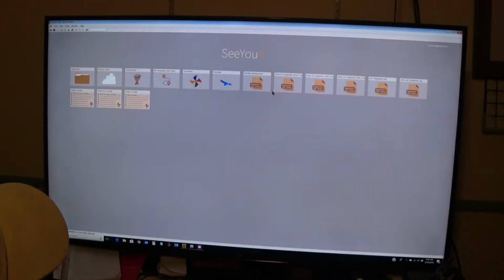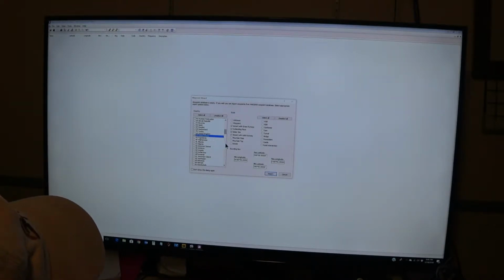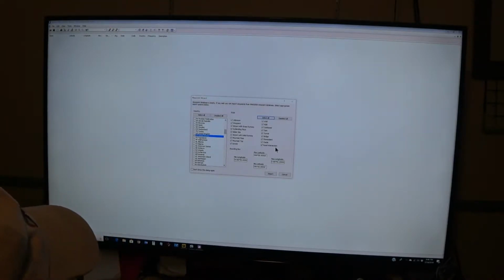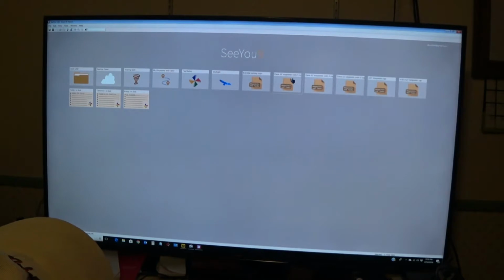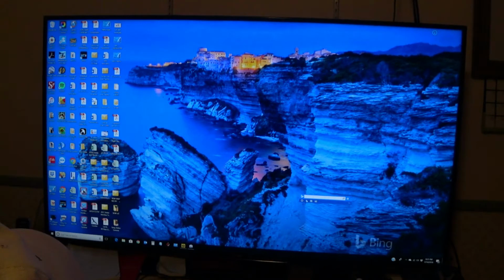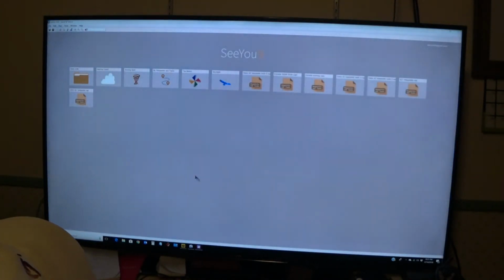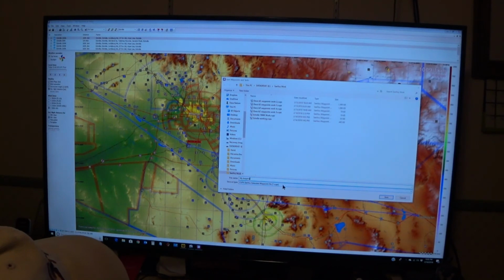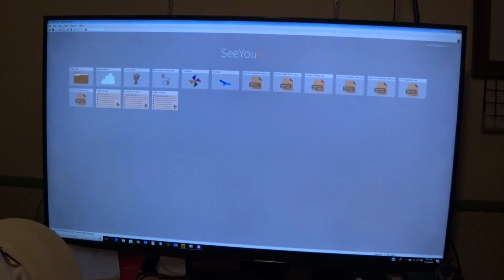SeeYou Waypoints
Some of the things I do with SeeYou and waypoints.